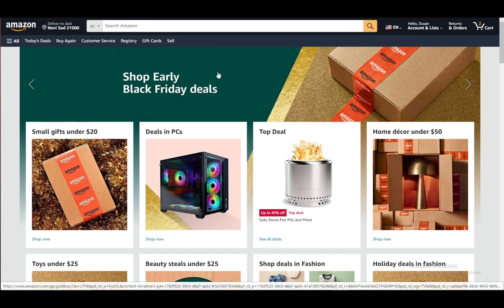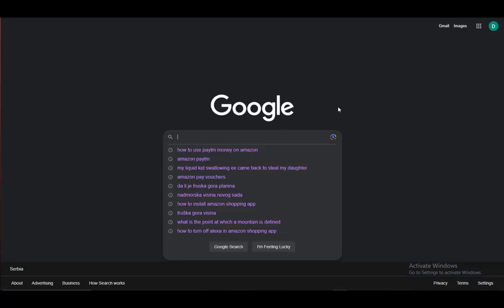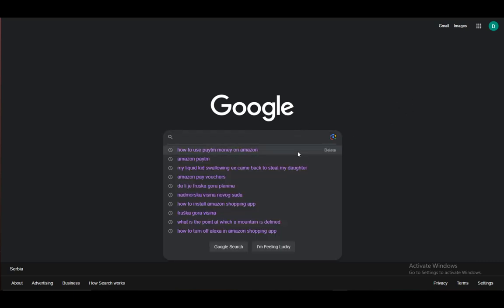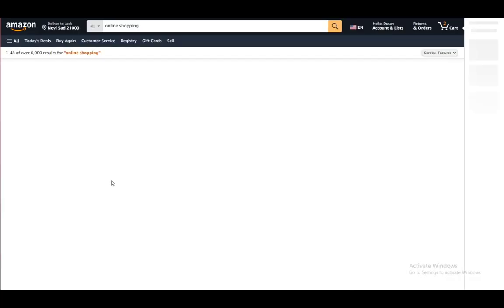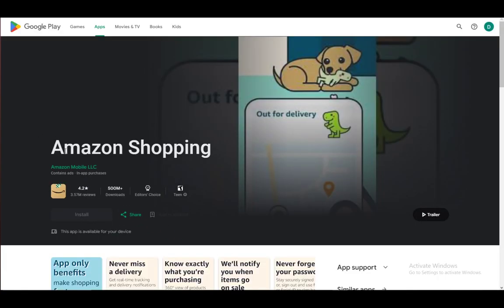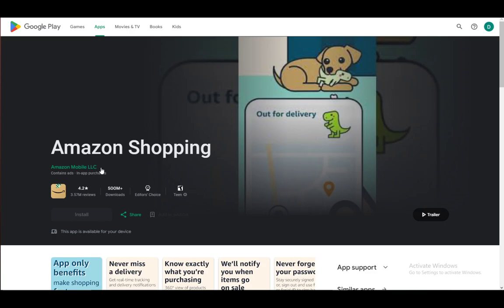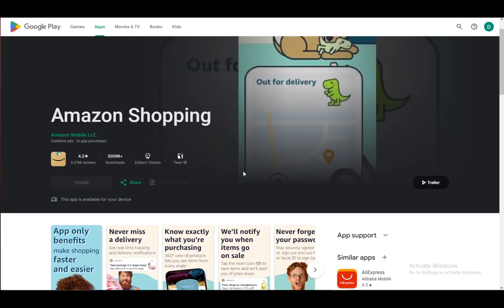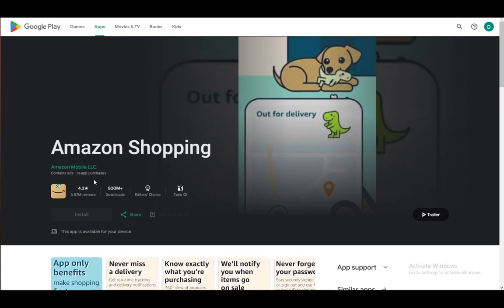How To Install Amazon Shopping App Tutorial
Today we talk about install amazon shopping app,how to install amazon shopping app,how to download and install amazon mobile app,amazon shopping app install issue